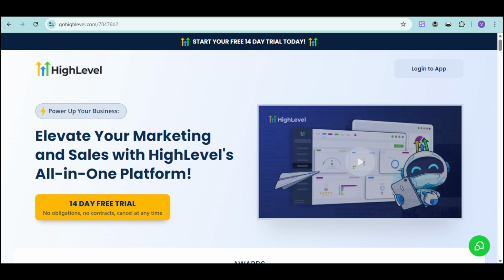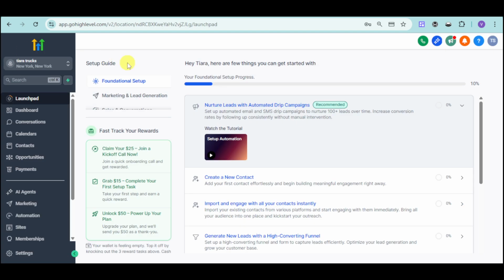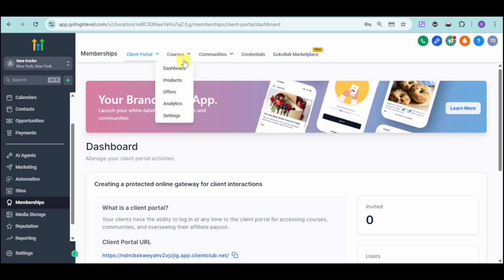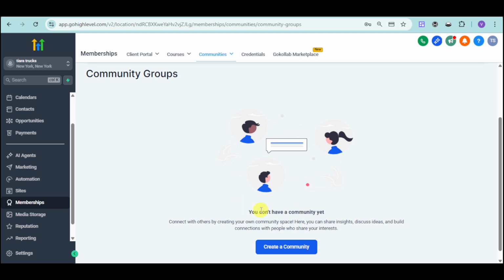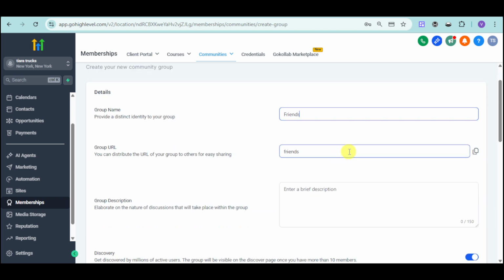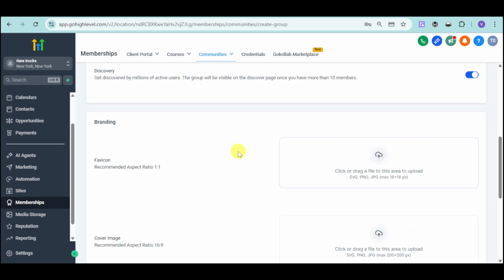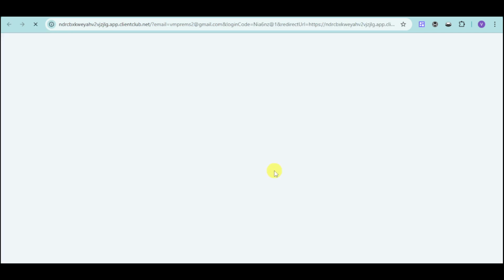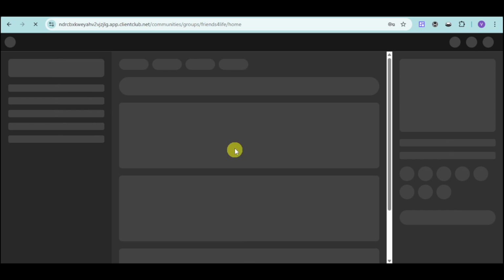How to Create Community in GoHighLevel 2025 (Simple Guide)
Want to build your own private community inside GoHighLevel? In this step-by-step tutorial, you’ll learn how to create a community in GoHighLevel — perfect for course creators, coaches, SaaS platforms, and digital agencies looking to engage their audience.

GoHighLevel's built-in Community feature lets you host members, manage posts, share content, and create a real-time feed — all inside your branded app or dashboard.

🔍 What you’ll learn in this video:

    How to enable the Community feature in GoHighLevel

    How to create spaces, topics, and manage members

    How to customize branding and access

    Pro tips for monetizing and automating your community

📌 Works with SaaS Pro & Agency plans
📌 No 3rd-party community tools needed (like Facebook Groups or Circle)

💡 Great for building engagement, increasing retention, and delivering value